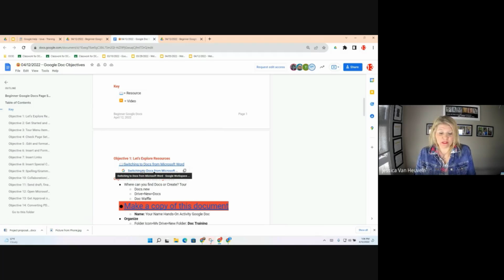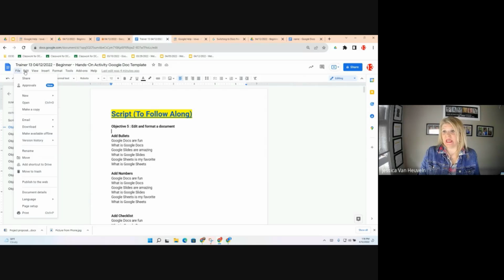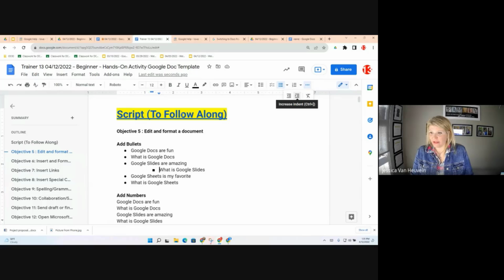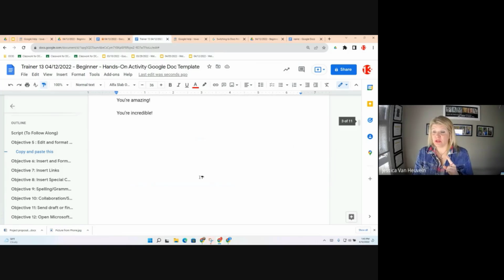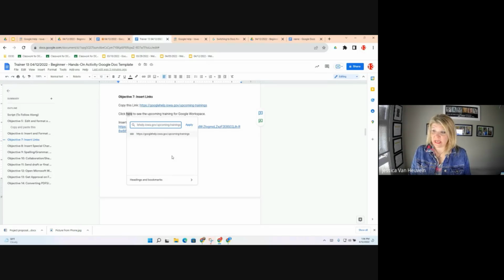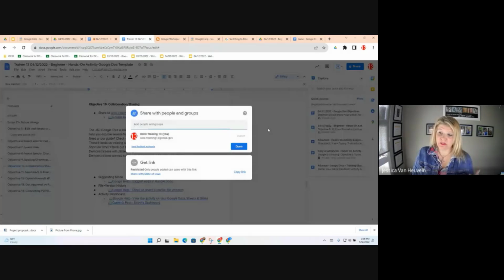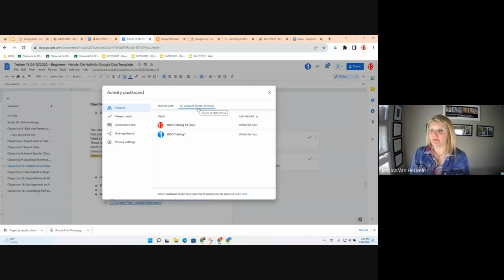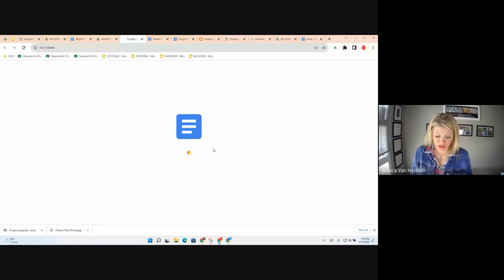Beginner Google Docs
📄Beginner Google Docs Objectives

0:00 - Welcome
0:10 - Objective 1: Let’s Explore Resources

3:45 - Objective 2: Get Started and Organized

11:36 - Objective 3: Tour Menu Items and Toolbar

19:18 - Objective 4: Check Page Setup

22:21 - Objective 5 : Edit and format a document

39:45 - Objective 6: Insert and Format an Image

49:06 - Objective 7: Insert Links

53:25 - Objective 8: Insert Special Characters and Equations

56:05 - Objective 9: Spelling/Grammar, Word Count, and Explore

1:02:34  - Objective 10: Collaboration/Sharing

1:17:59 - Objective 11: Send draft, final copy and print

1:21:02 - Objective 12: Open Microsoft Word Documents with Google Docs

1:23:22 - Objective 13: Get Approval on Files in Google Drive

1:25:44 - Objective 14: Converting PDFS/Images to Google Docs